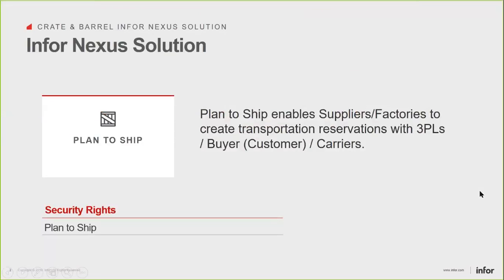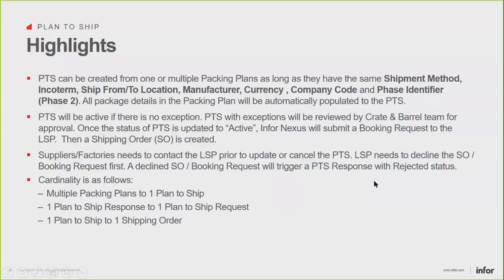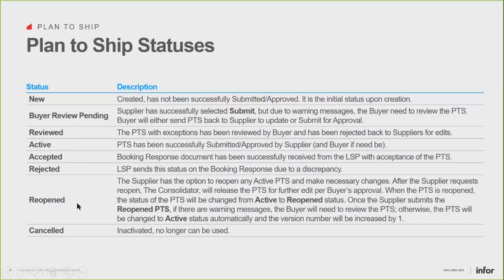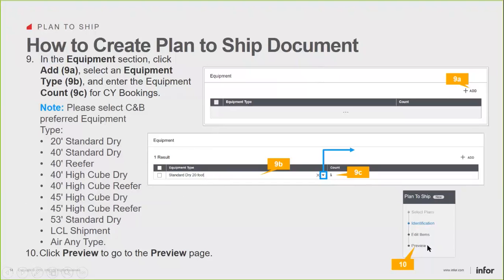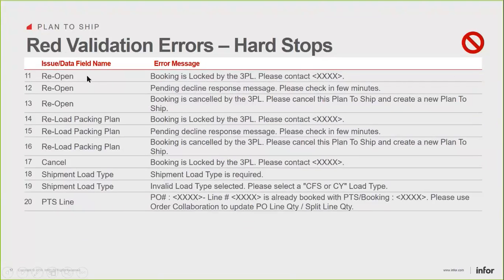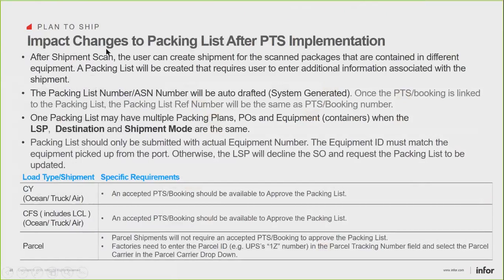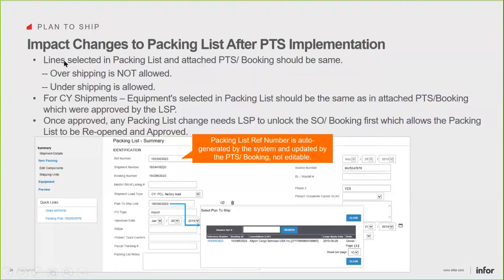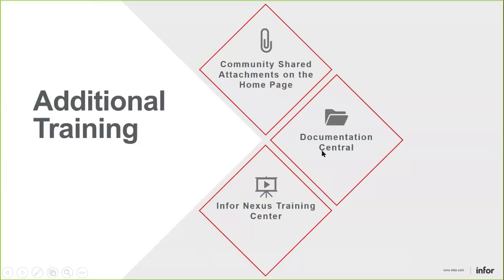Crate & Barrel Plan to Ship Training Webinar Session, Jul 4 20190704 0633 1